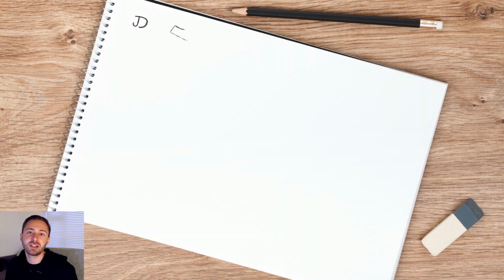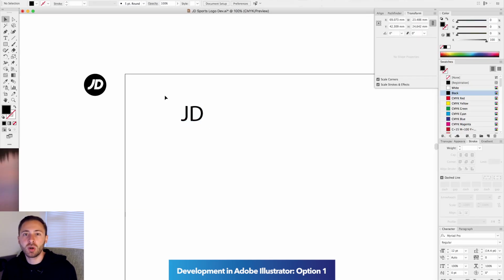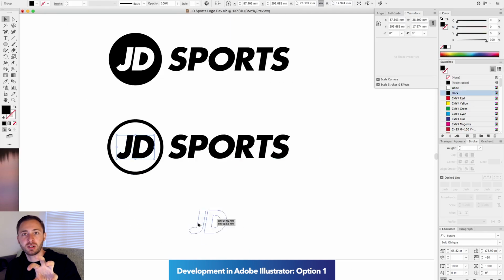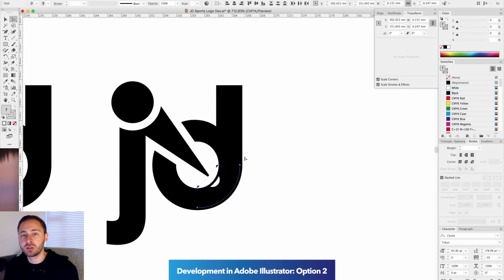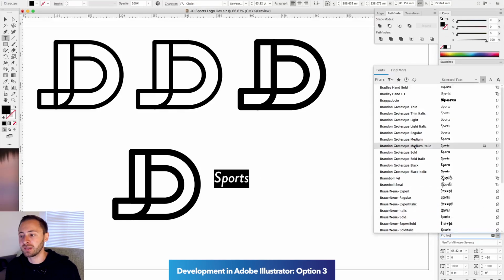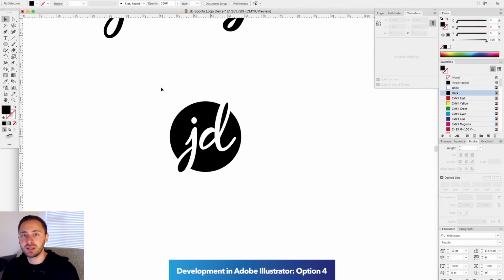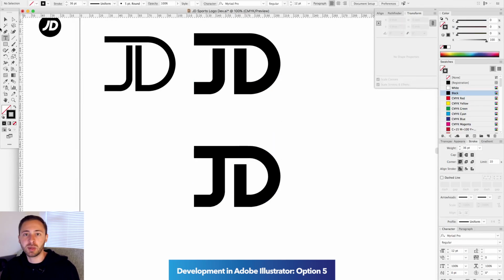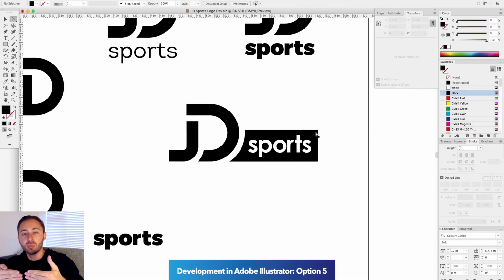Redesigning the JD Sports logo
Did JD even need a new logo? I'm not sure, but here's what I came up with this week! Redesigning famous logos EVERY DAMN WEEK!

Redesigning the JD Sports Logo was a great idea for a logo design video submitted over What do you think of these logos? I tackle the challenge of creating some new options and have made a poll so you can vote for your favourite logo option.

Developing ideas right through to 5 new JD Sports logo options which you can vote on, I show you the complete logo design process from start to finish.